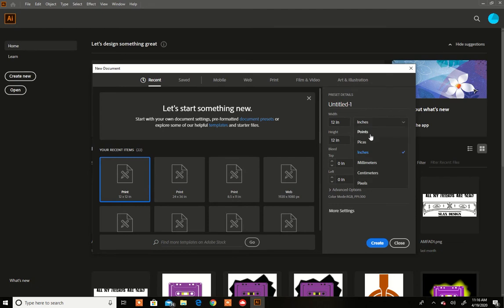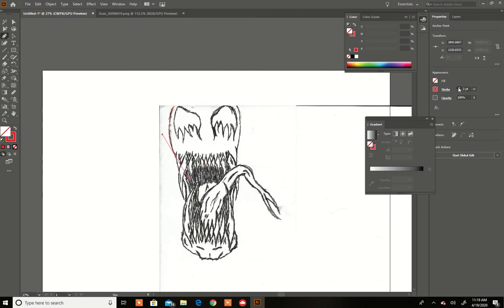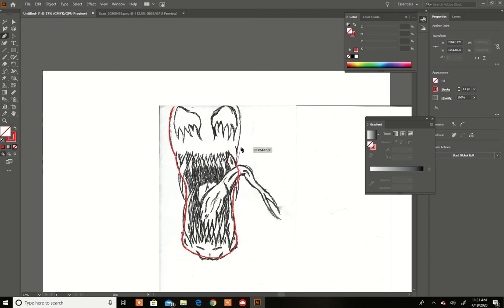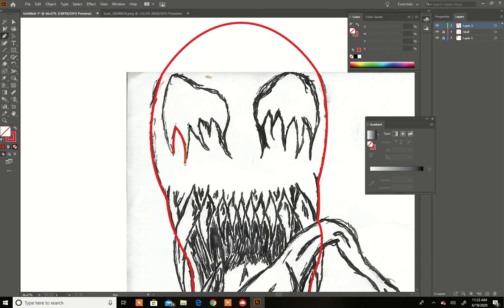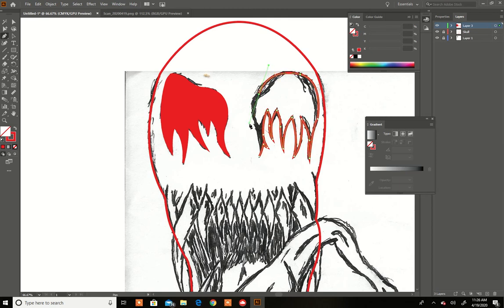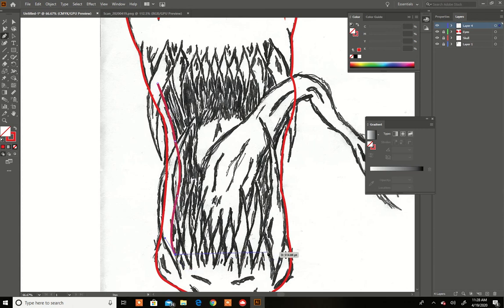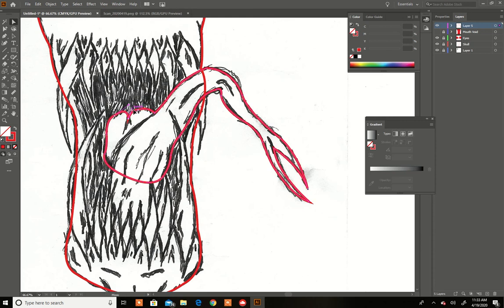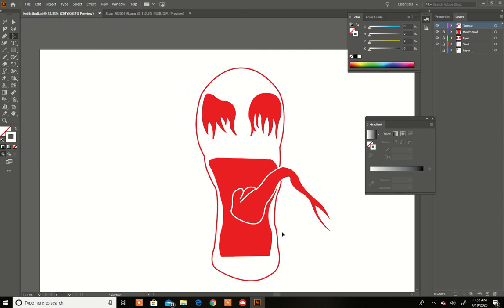Working with Illustrator - Skull Tracing pt 1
Tracing a picture a friend made for a t-shirt.